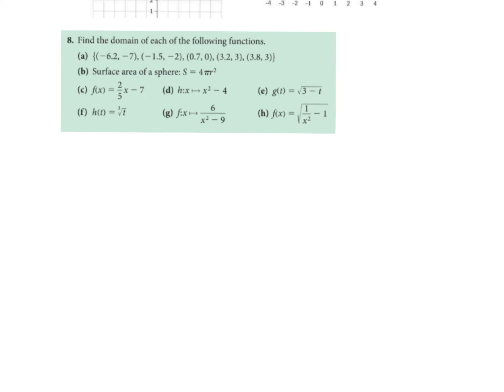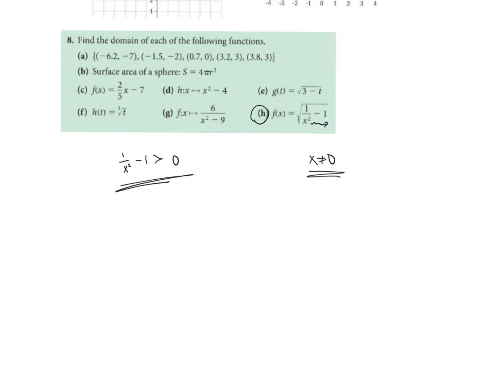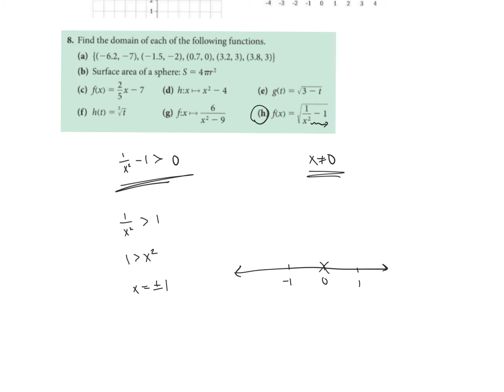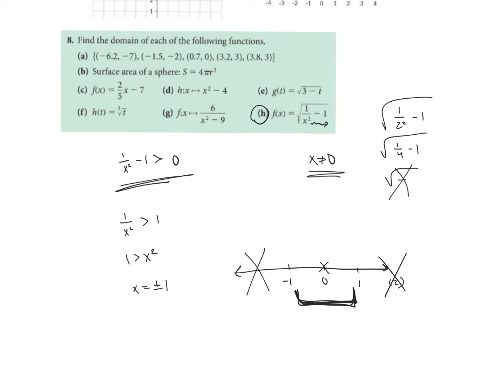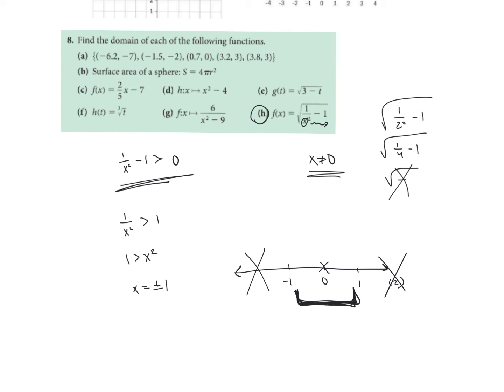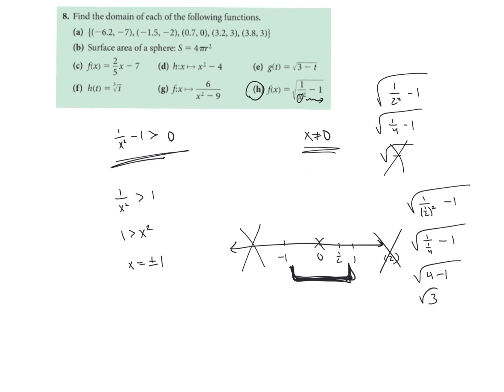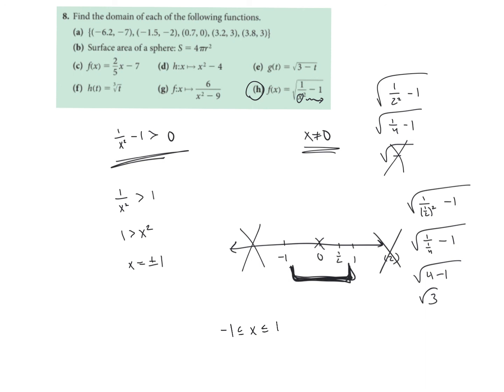B. Domain & Range - HW